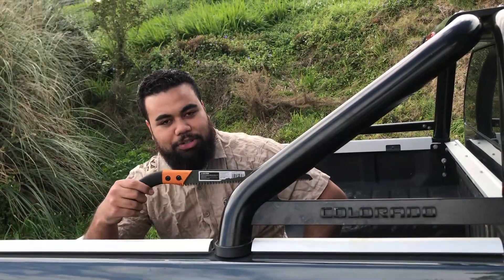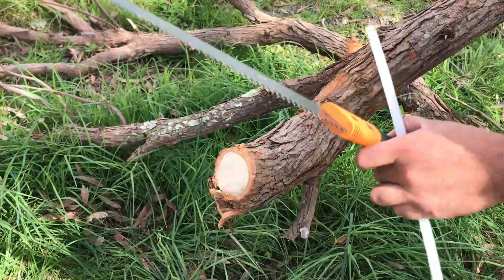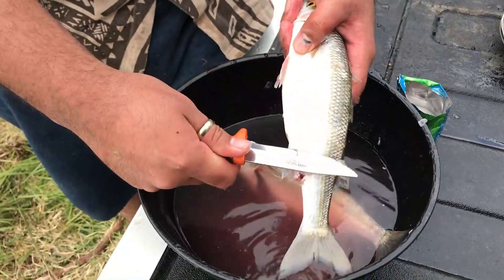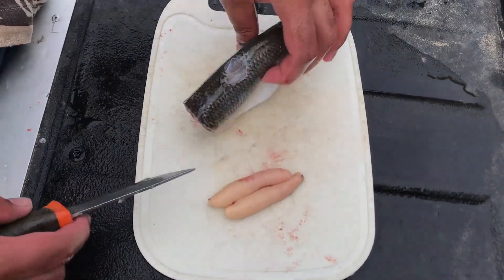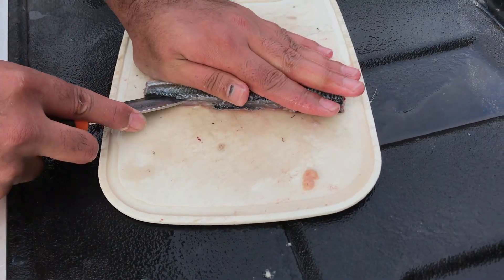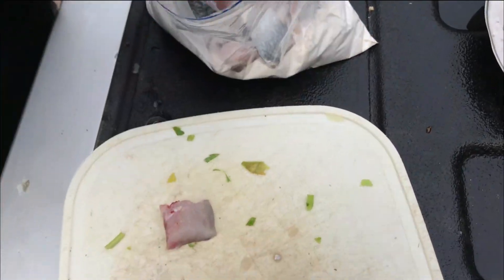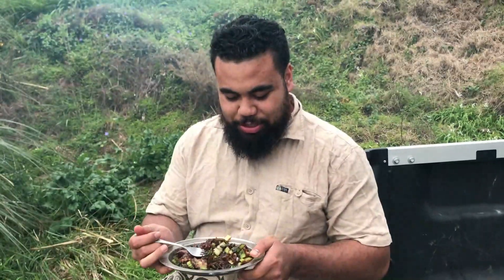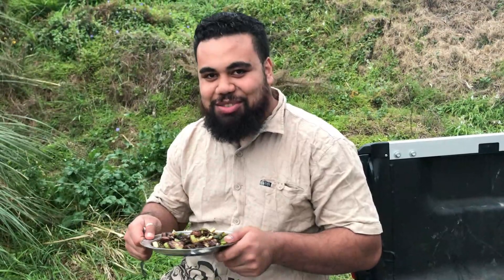Tongan Legion: Fish, Catch, Clean And Cook: Fish Stir Fry.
Spent the day at a water reserve that allows the public to fish as long as we follow water safety regulations which we did. The fish species (Yellow Eyed Mullet) has no size limit at the time of filming.

Enjoy my fish cooking recipe!

Malo